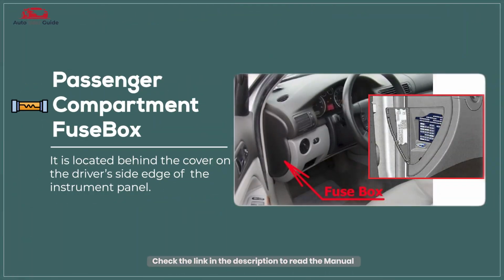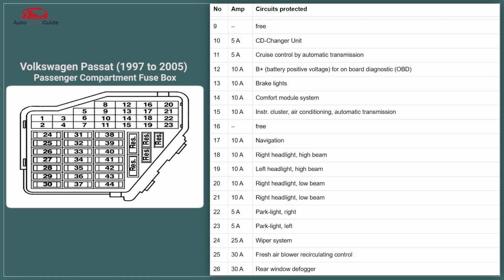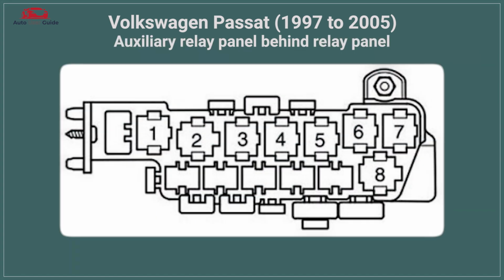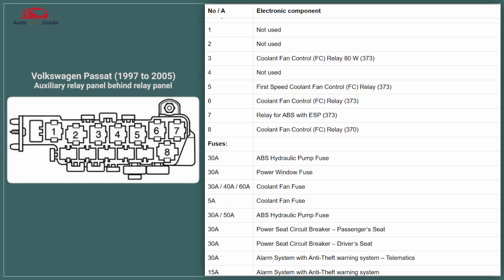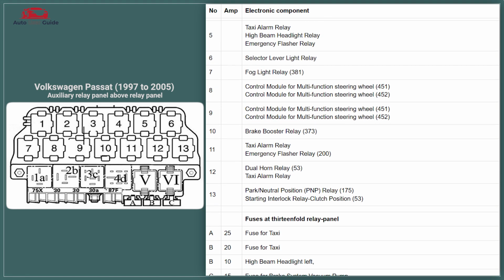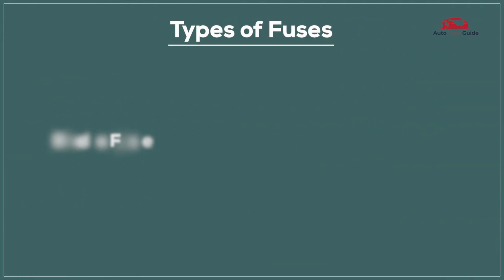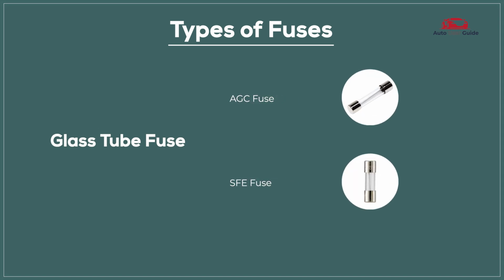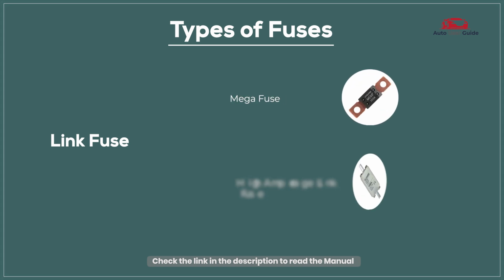Volkswagen Passat (1997 to 2005) Fuse Box Diagram & Location User Guide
If your Volkswagen Passat 1997, 1998, 1999, 2000, 2001, 2002, 2003, 2004 and 2005 is having electrical issues like malfunctioning lights, radio failure, or window problems, a blown fuse might be the cause! 🚗💡 In this video, we’ll guide you through the fuse box location and provide a complete fuse diagram so you can troubleshoot and fix the issue on your own.

🔍 What You’ll Learn:
✅ Where to find interior & engine fuse boxes
📊 Complete fuse diagram with labeled functions
💥 How to identify a blown fuse
🛠️ Simple steps to safely replace a fuse
⚠️ Fuse amperage tips to avoid future problems

This DIY guide is perfect for beginners and experienced car owners alike. Save money, fix it fast, and understand your 1997, 1998, 1999, 2000, 2001, 2002, 2003, 2004 and 2005 Passat better!

💬 Got questions about a specific fuse? Ask us in the comments—we’re here to help!